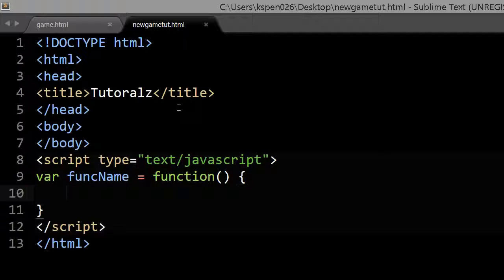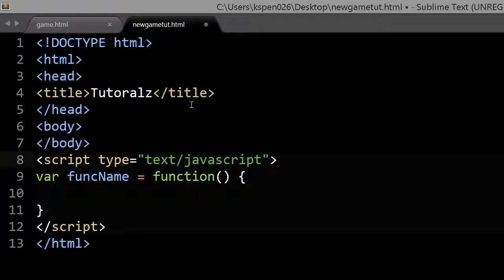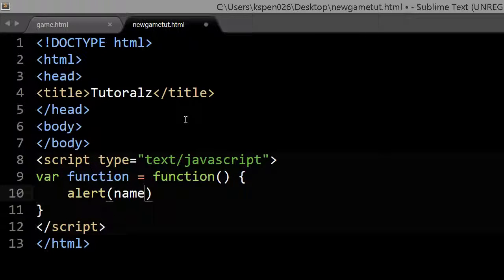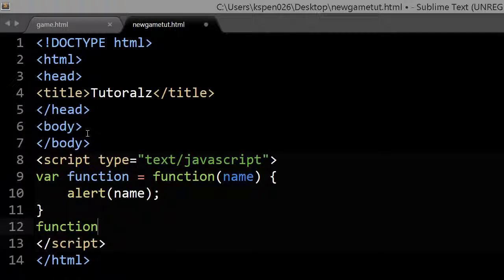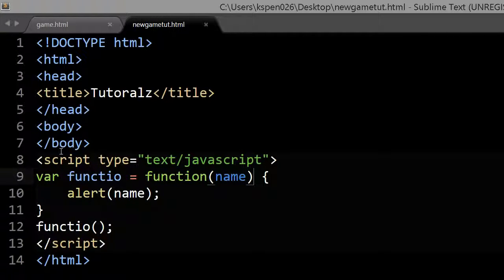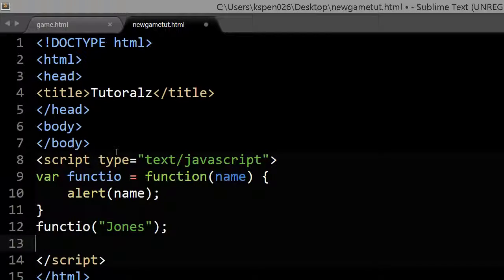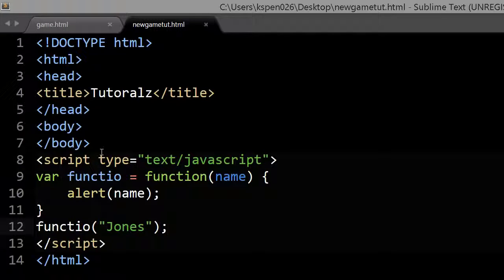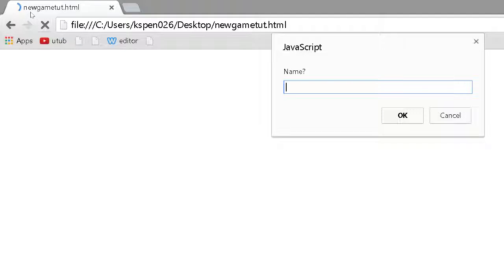Functions with parameters - Javascript Part 6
Functions with parameters can be even cooler than normal ones! SO today we will learn about them!